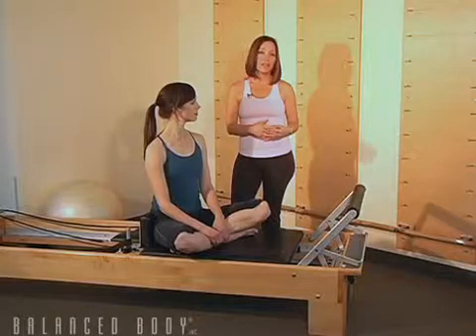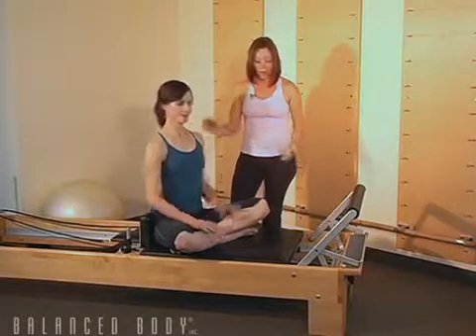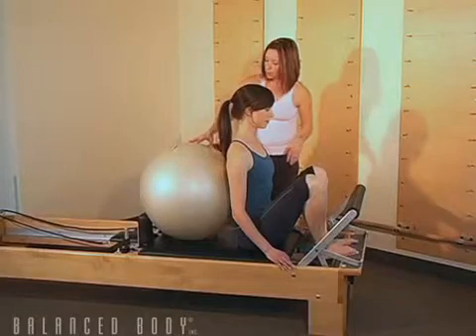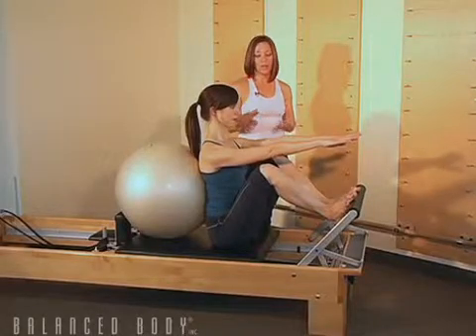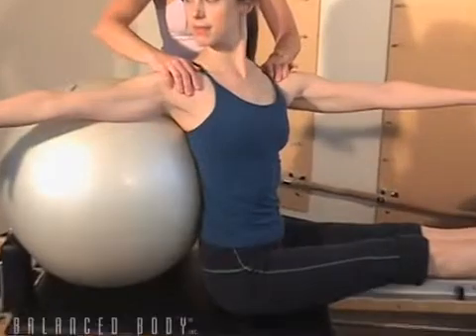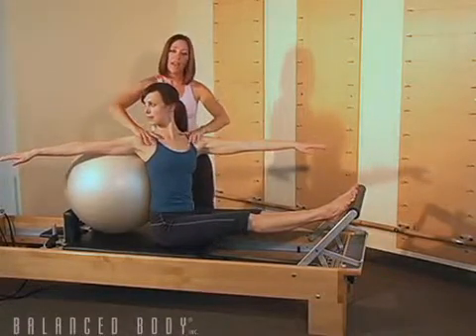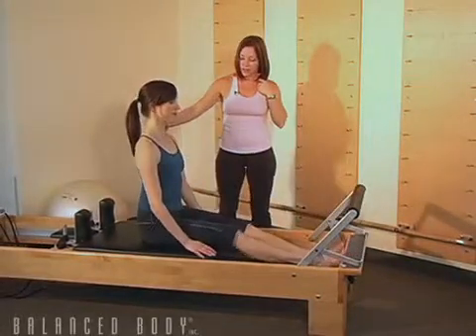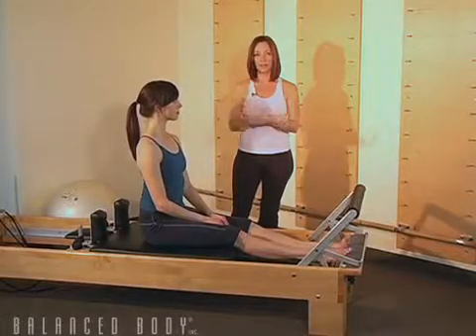פילאטיס שיקומי (פרק 5): תרגילי ישיבה לנשים בהיריון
תרגיל מצוין שמשלב כדור פיזיו לנשים בהיריון על הפילאטיס רפורמר, לשיפור הרוטציה והתנועתיות אצל נשים בהיריון.